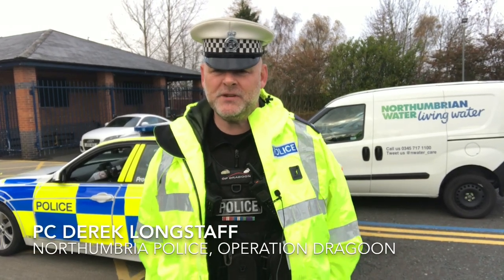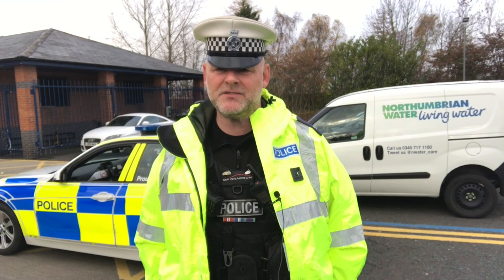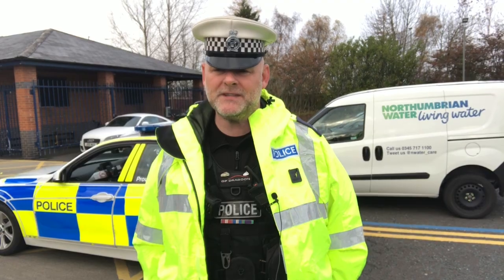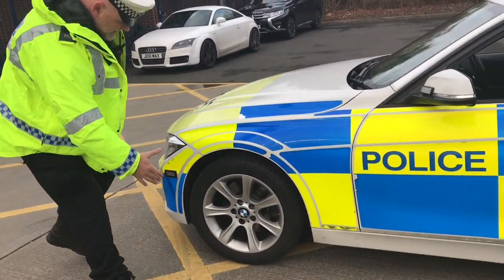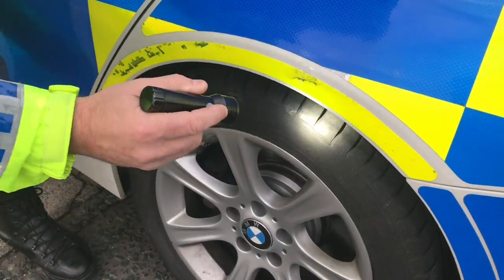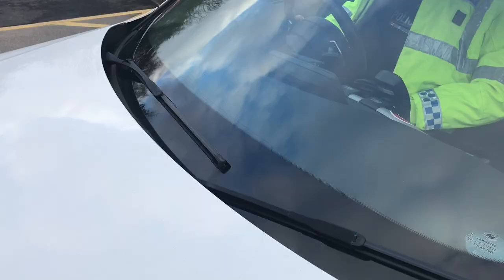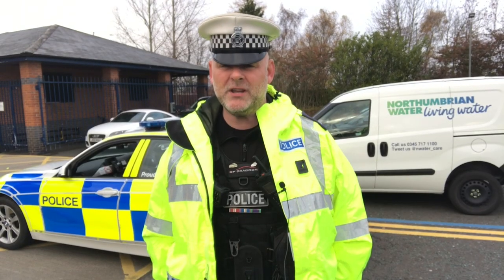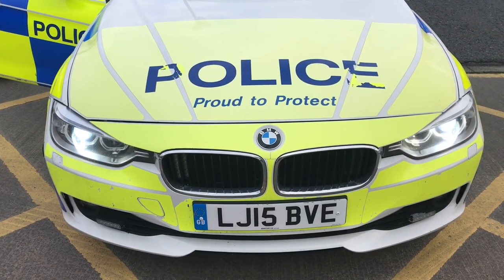Road safety checks: PC Derek Longstaff from Northumbria Police's Operation Dragoon